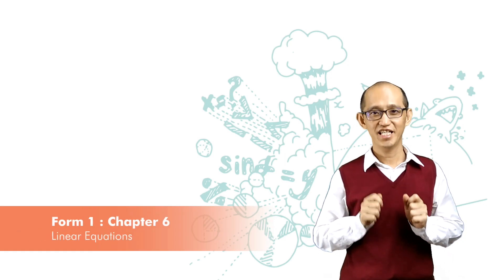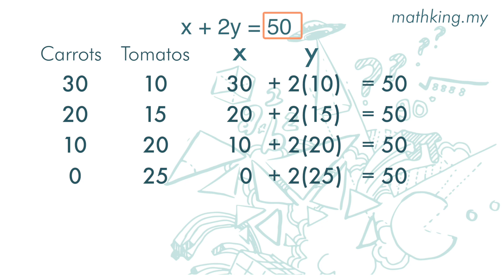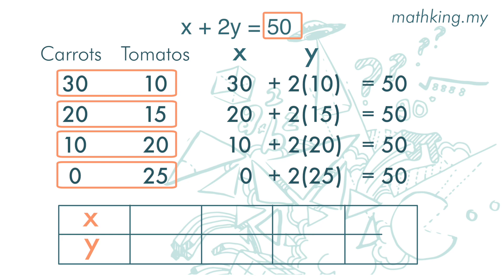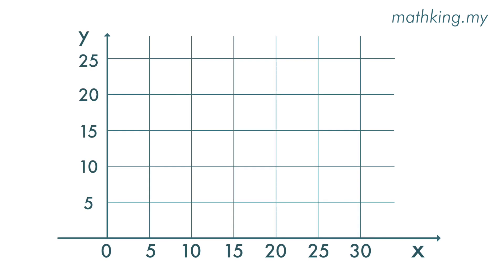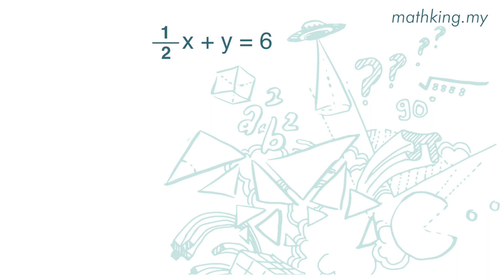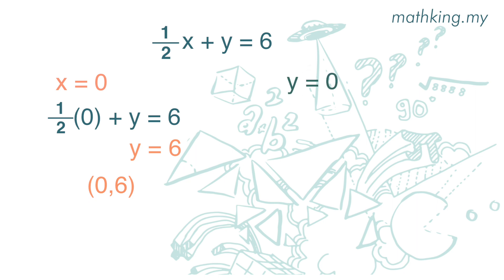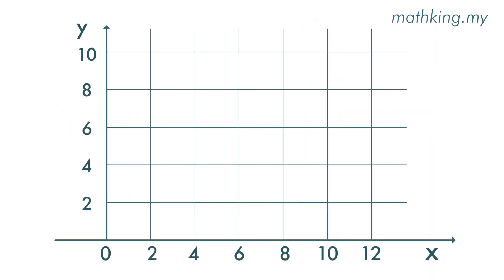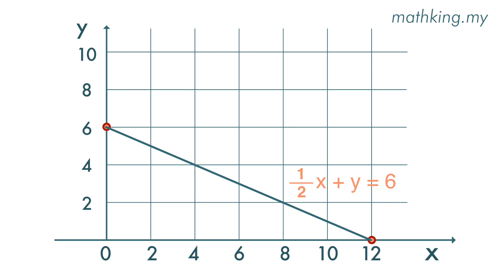F1(Eng) Ch6 (V1.2) Representing Linear Equations Using Graph